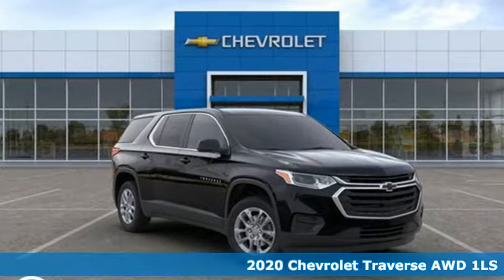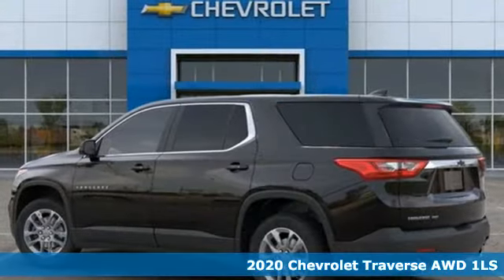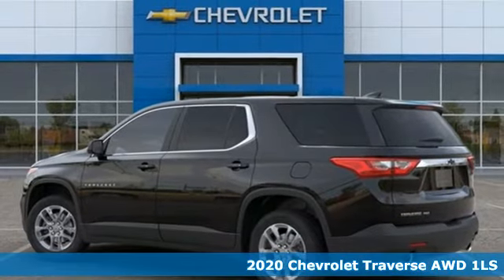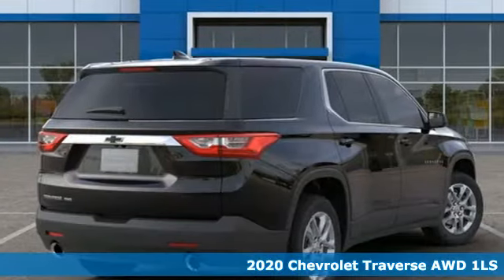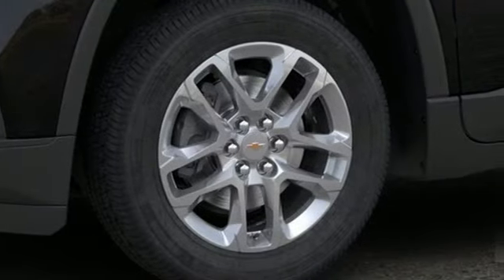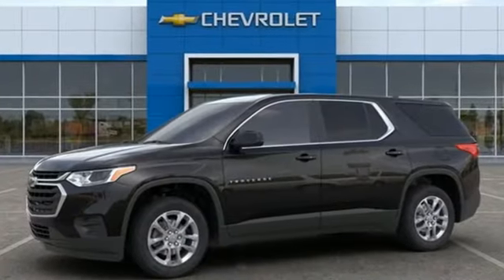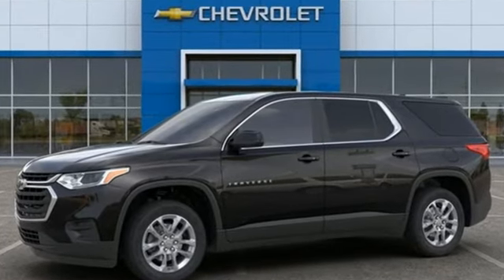2020 Chevrolet Traverse Baltimore MD Owings Mills, MD A0237496 - SOLD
Year: 2020
Make: Chevrolet
Model: Traverse
Trim: LS
Engine: 3.6L V6 SIDI VVT
Transmission: 9-Speed Automatic
Color: Black
Interior: Jet Black
Stock #: A0237496
VIN: 1GNEVFKW8LJ237496

Address:
11234 Reisterstown Road